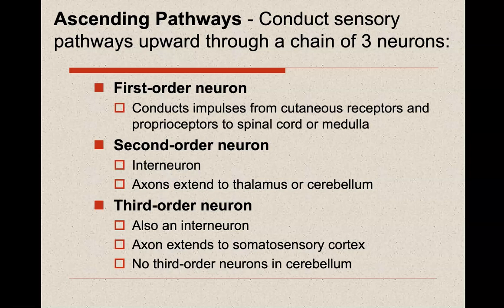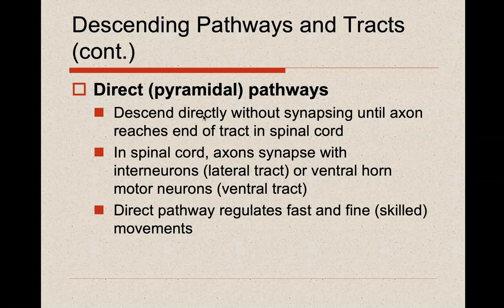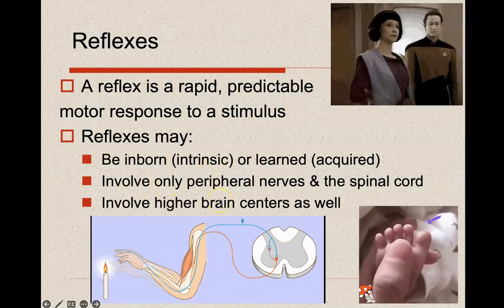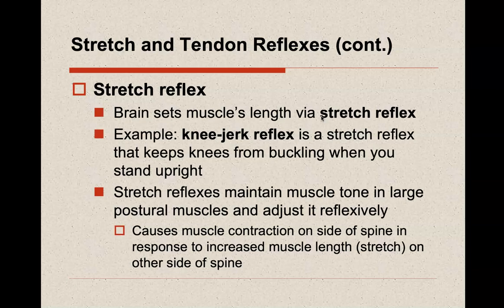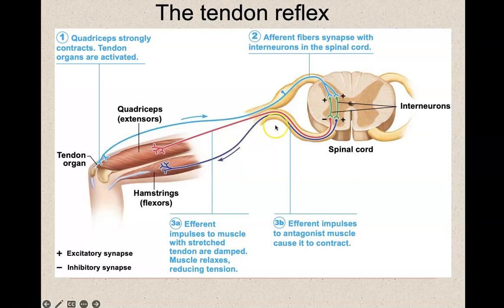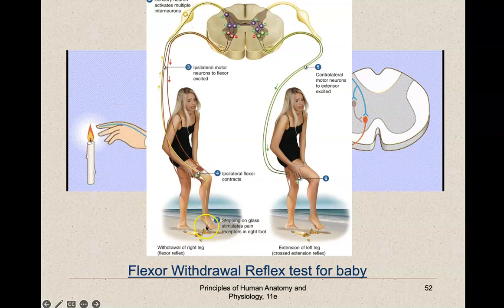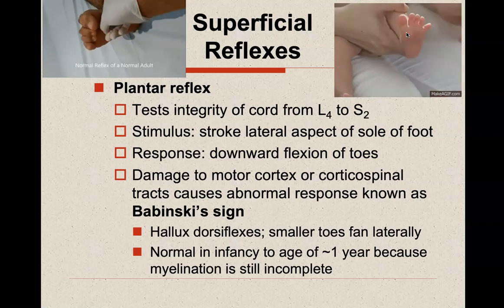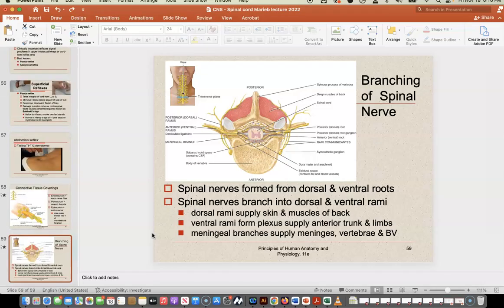Spinal cord Pt2